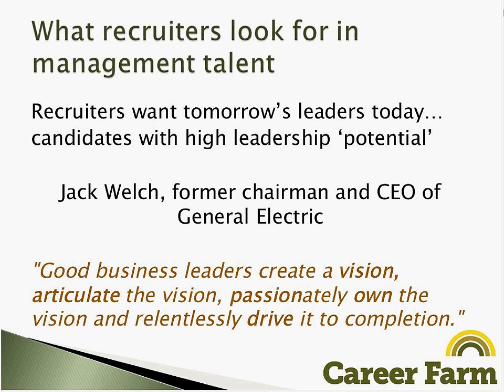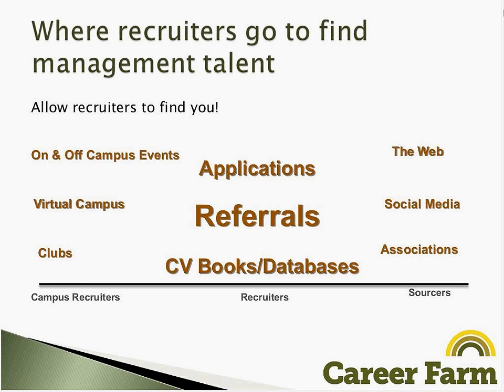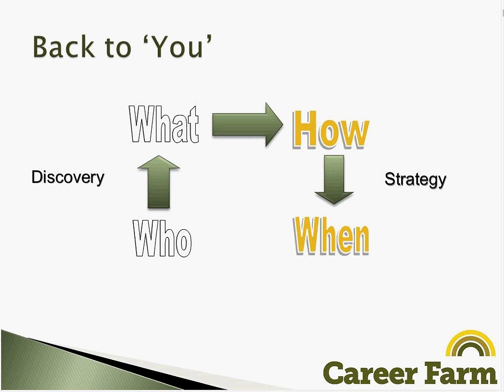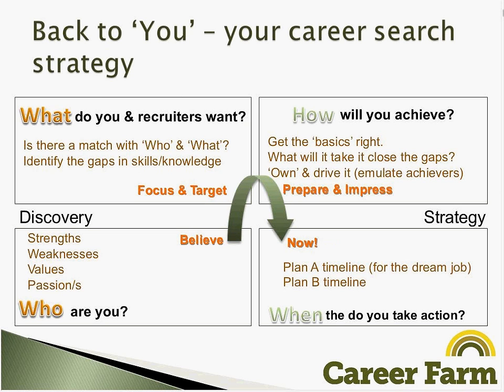Behind the scenes on MBA & Leadership hiring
Sandy Khan, International MBA Talent Acquisition Leader talks about what recruiters look for in management talent, where they go to find talent and what to expect in the corporate hiring process.